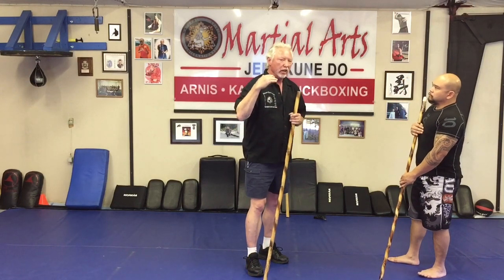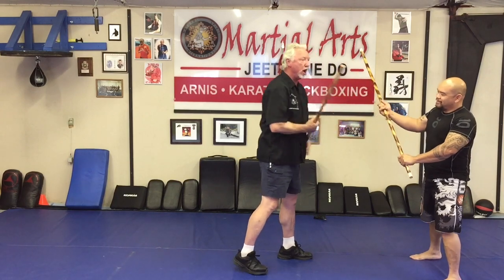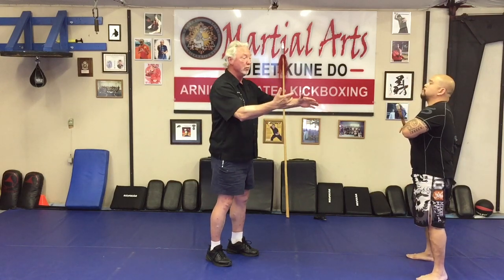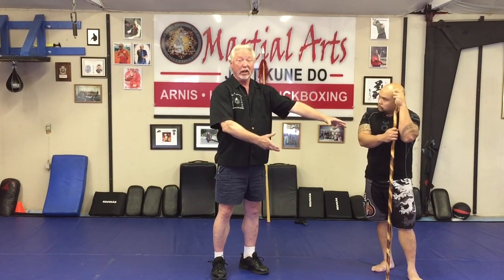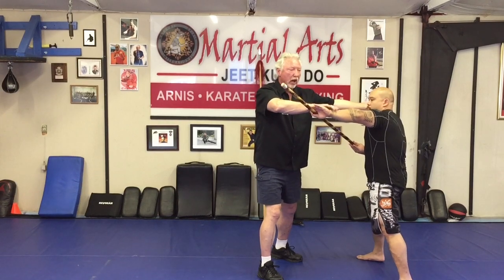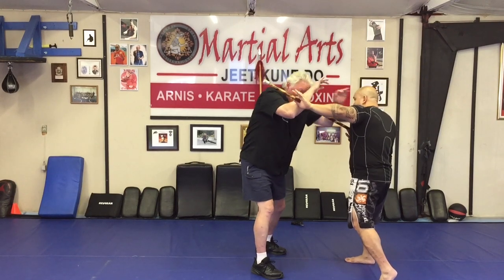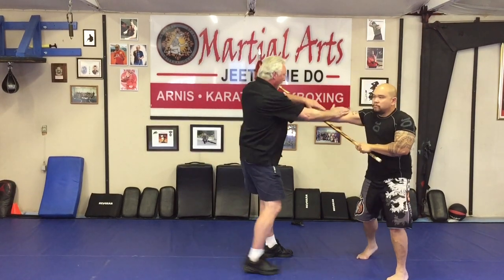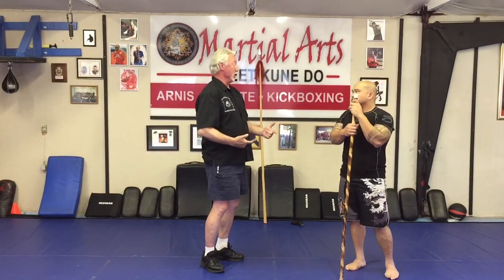Kelly Worden Sibat Staff Long Pole Part 4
In this movie you will see how Datu Kelly goes over the concepts behind the long pole/Staff/Sibat. Datu will connect the systems with the staff, knife, empty hand, stick, range, and movement.

**This move is part of a series.